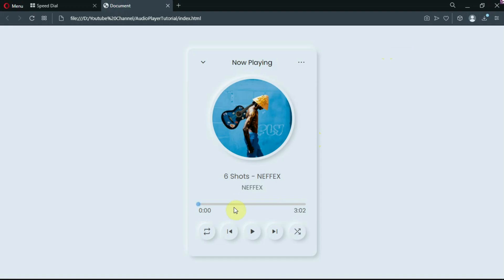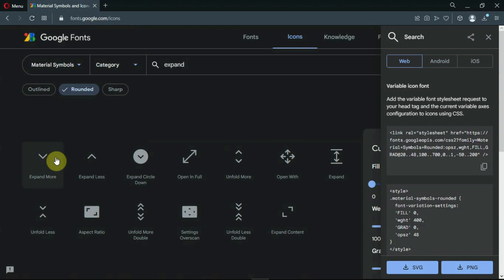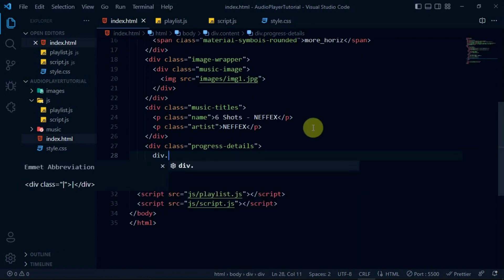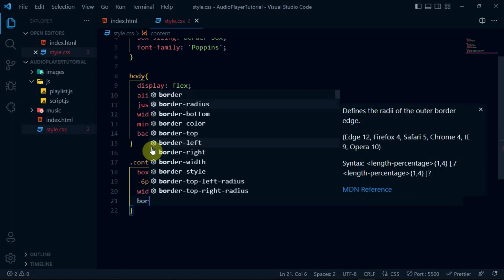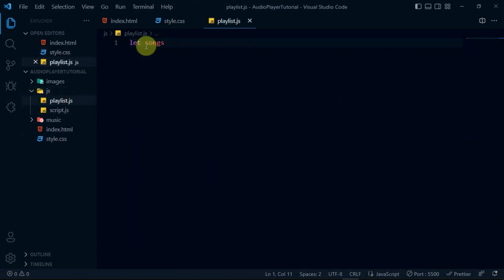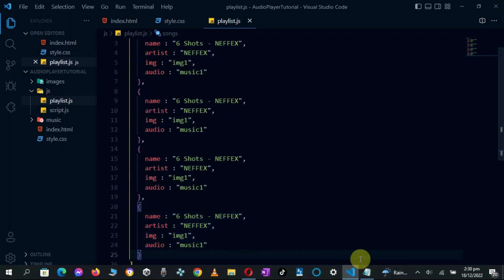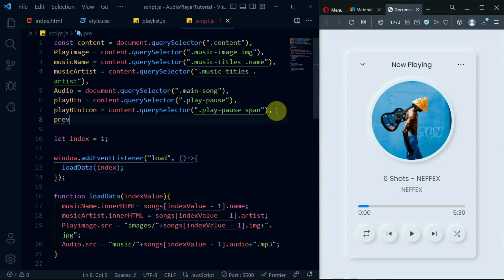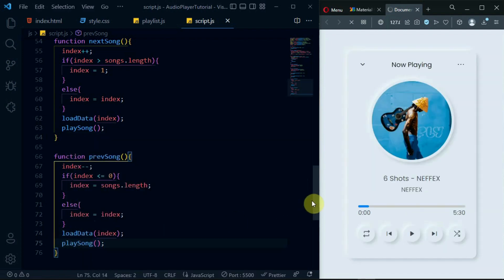How to Create a Music Player Using Html Css and Javascript - Neumorphism Design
In this tutorial, we'll be creating a music player using html css and javascript. We'll be using neumorphism design to achieve a simplistic and beautiful look for our music player.

HTML, CSS, and JavaScript are three of the most popular languages used in web development. In this tutorial, we'll be using these three languages to create a simple music player. We'll be using neumorphism design to achieve a beautiful and user-friendly look for our music player. So if you're looking to learn some new web development languages, or just want to create a beautiful music player, then this tutorial is for you!

Time stamps
0:00 Intro
1:28 Html
5:02 Styling the webpage
13:06 Js Begins
17:50 Play Pause Logic
20:12 Back and Next Button Logic
22:20 Progress Bar Logic
30:01 Repeat Button Logic
31:05 Shuffle Button Logic
32:12 Finalizing